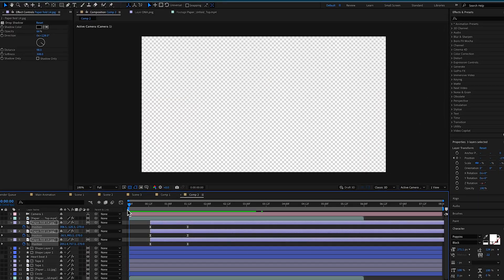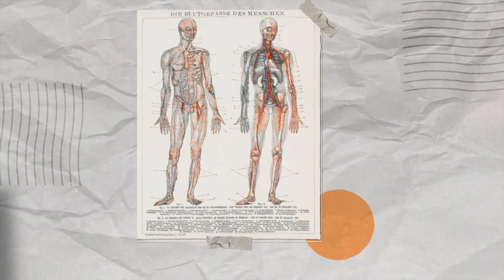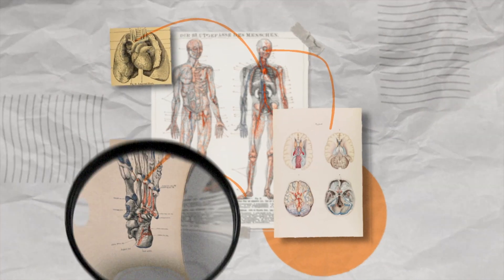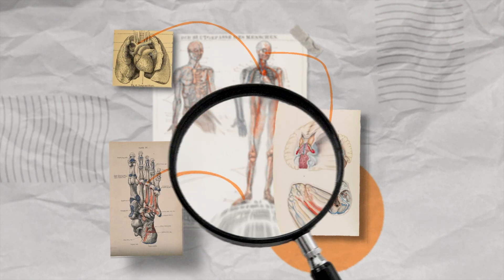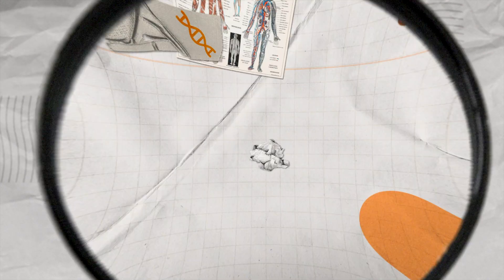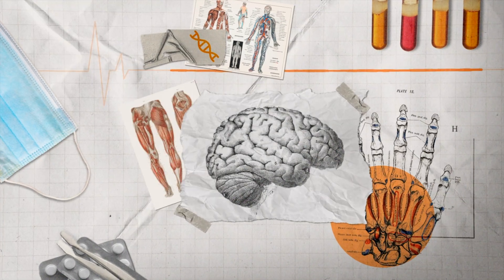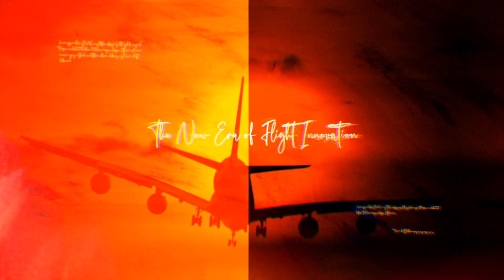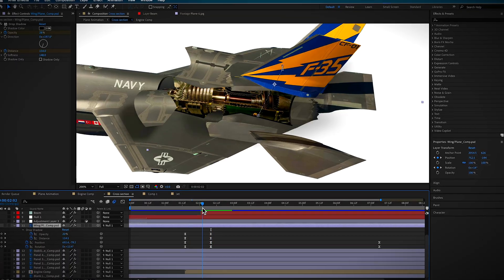Animation Pro Course Advance Your Animation Skills In After Effects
Designs give purpose, animations bring them to to life. Together they create impact! Animation is a very effective tool for telling stories and capturing audiences interests, but when you watch animations online you can never seem to achieve the same results... That’s exactly why I created the Animation Pro Course—for creatives like you who are ready to take their animation skills to the next level.

☑️ How to advance your After Effects, Design and Animation skills
☑️ How to create more advanced animations, like the ones you see online.
☑️ How to create dynamic and interesting visuals that will grab peoples attention.
☑️ Improve your design and animation concepts.
☑️ How to use textures and layering, to transform your animations.
☑️ How to create a documentary style video using real footage and images.
☑️ Different ideas for text/titles and animations to bring them to life.
☑️ Confidence to use After Effects at an intermediate level.

IMPORTANT NOTICES: Our courses are ONLY available on our official website flatpackfx.com. To avoid viruses and ensure authenticity, always purchase directly from us.